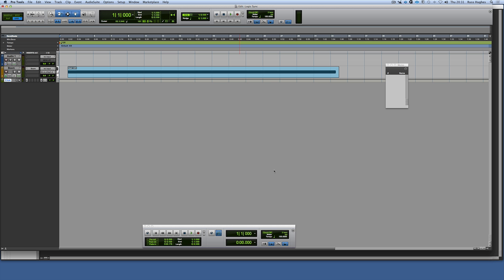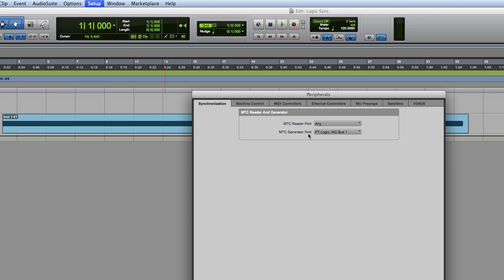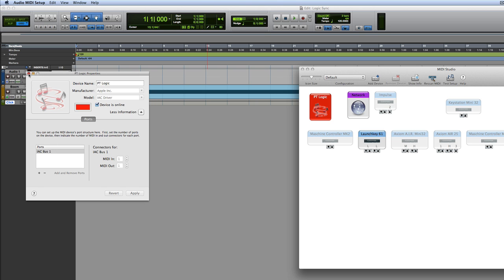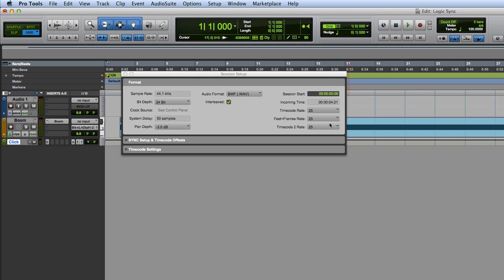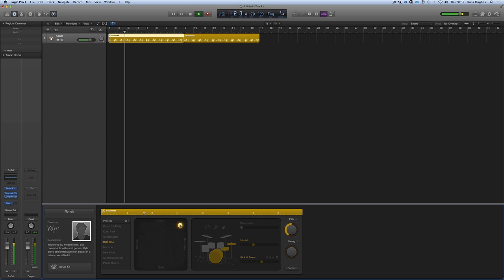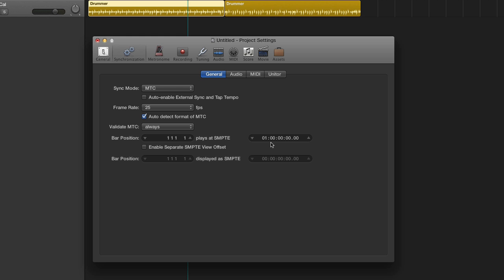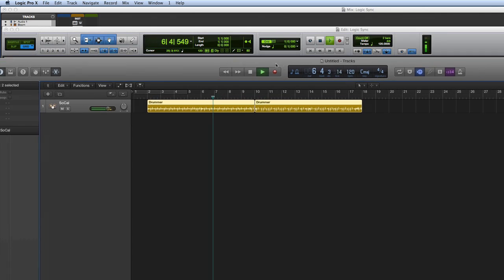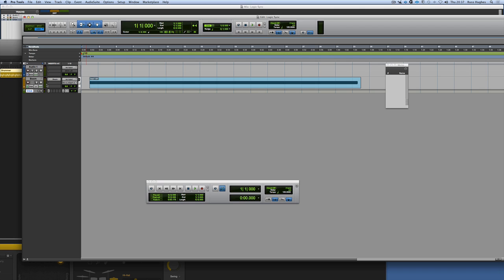Pro Tools Tutorial: How To Sync Pro Tools 11 With Logic Pro X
Russ shows those who use both Pro Tools and Logic how to sync them.

In this video he uses Pro Tools 11 and Logic Pro X.